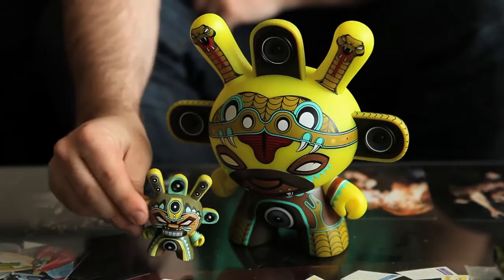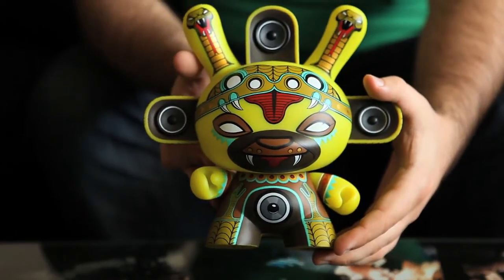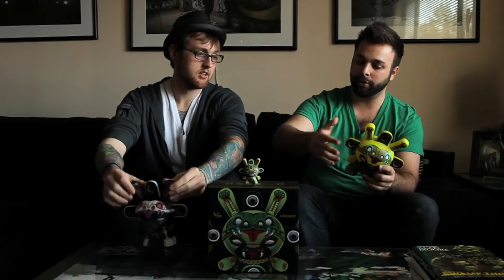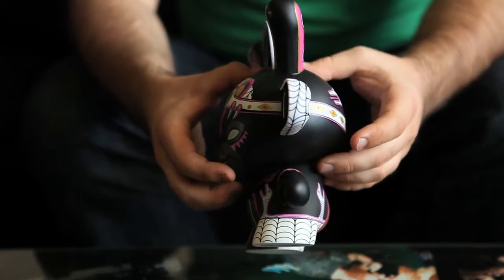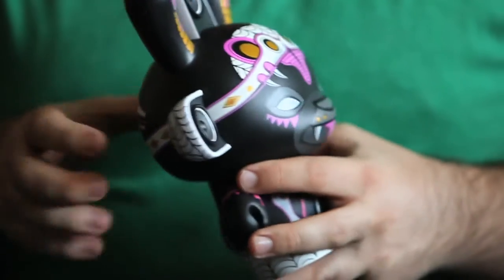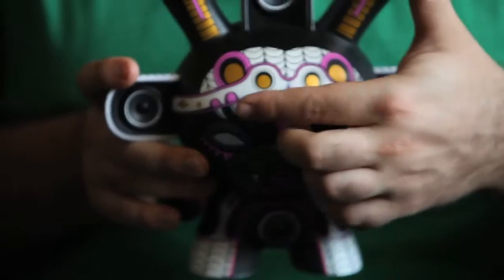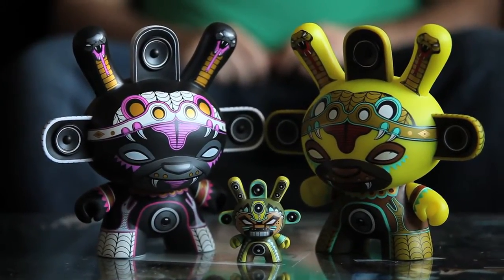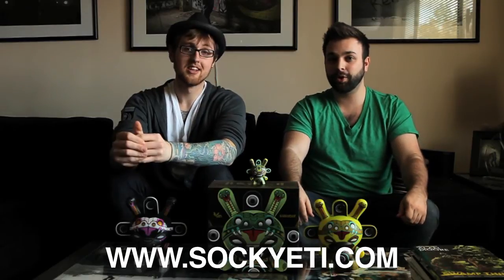Sockyeti presents: Kidrobot 8" Marka 27 Serpent Dunny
The Sockyeti guys sit down and review the latest release from Kidrobot and Marka27, the 8" Serpent Dunny. Check it out to see both color alternates!